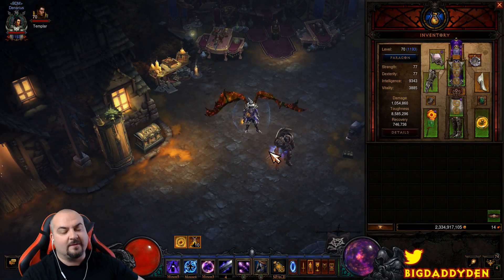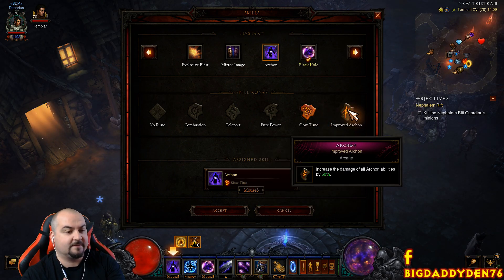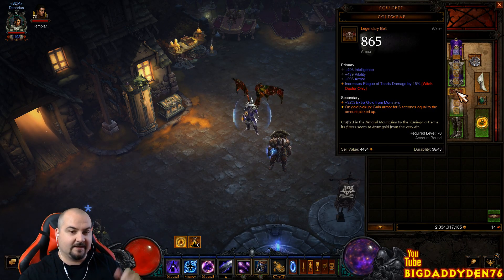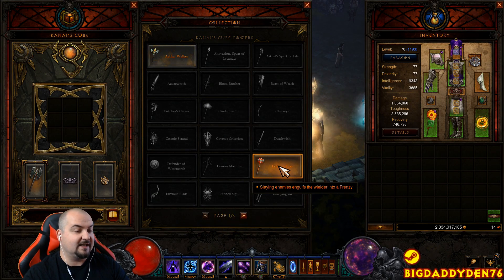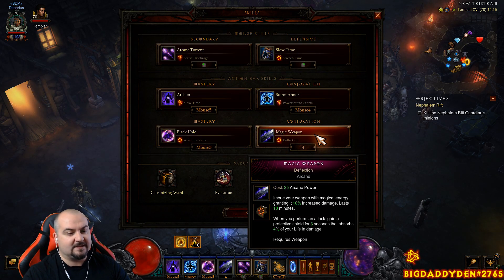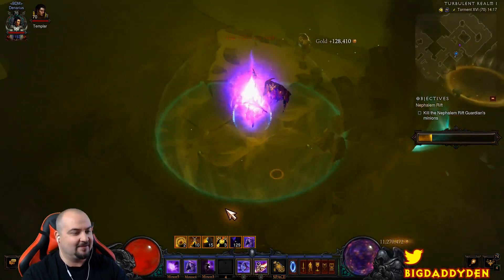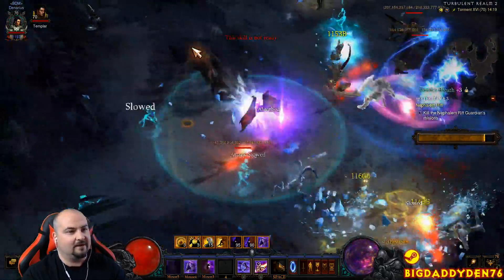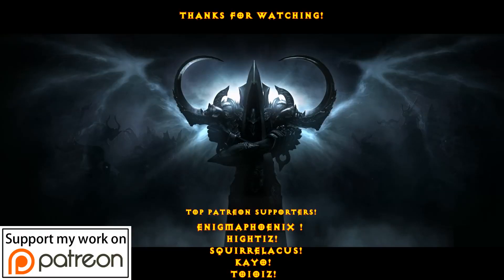Diablo 3 S18 Wizard Vyrs + Chantodo T16 Speeds Build 2.6.6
Wizard vyrs chantodo Torment 16 Speed farming Build Season 18 patch 2.6.6